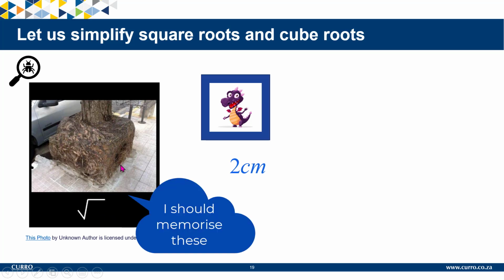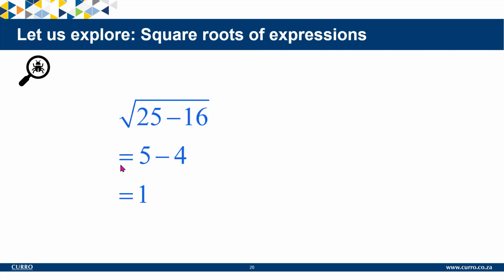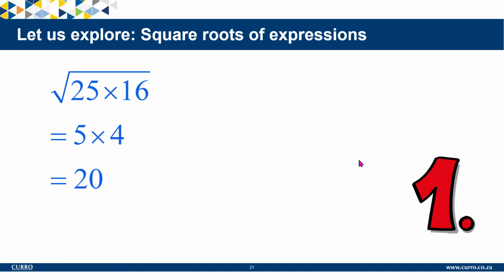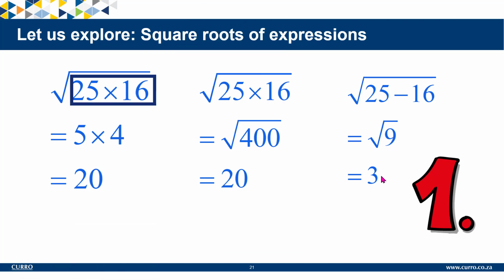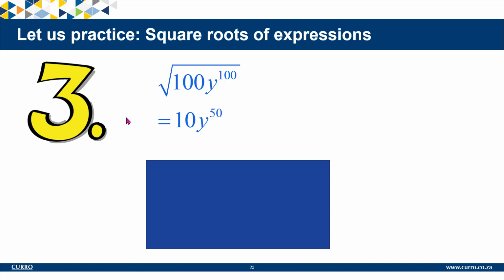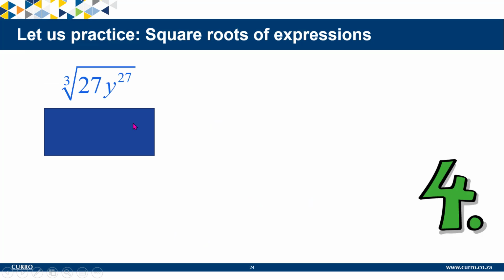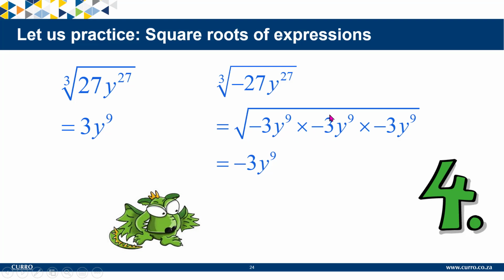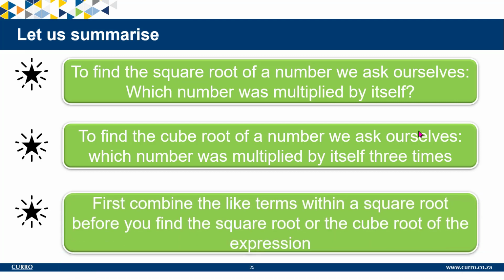Simplify algebraic square roots and cube roots